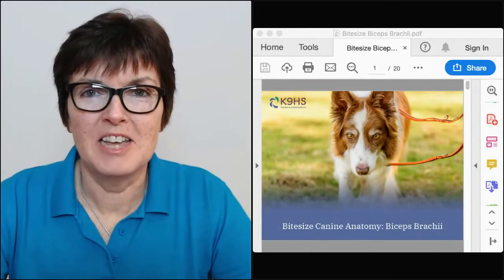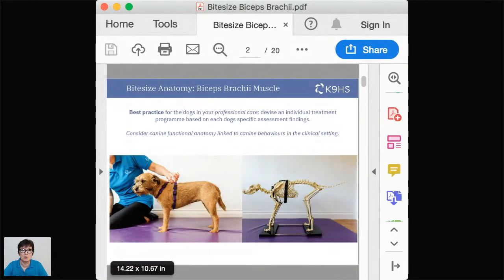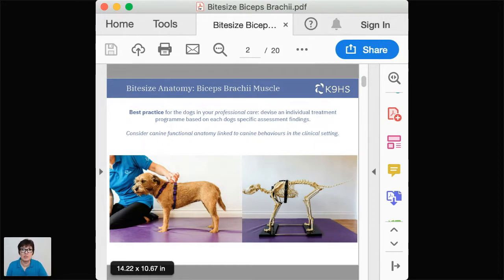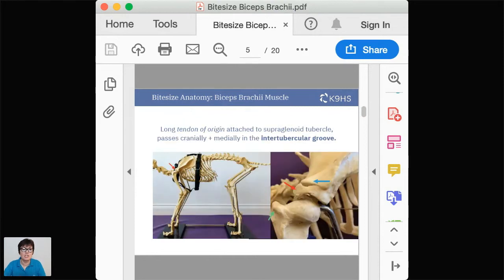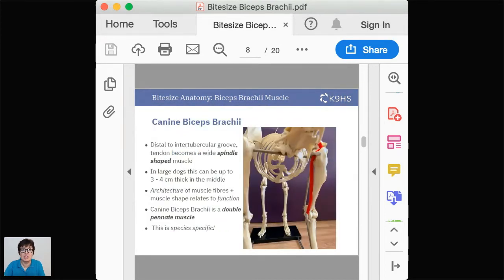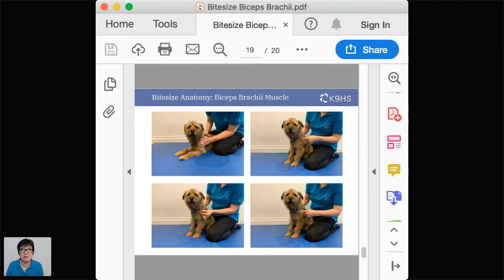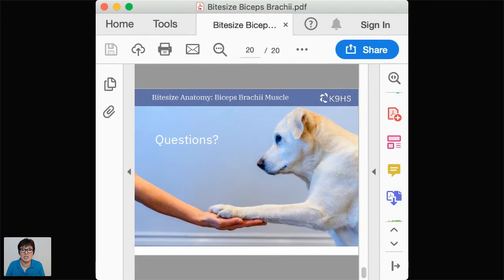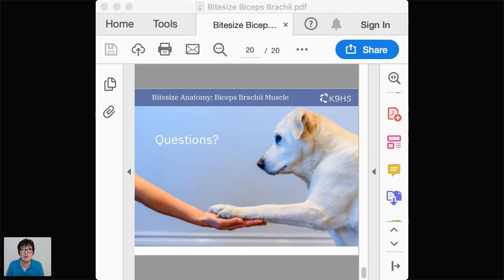Bitesize Canine Anatomy: Biceps Brachii Muscle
The canine Biceps Brachii muscle is completely different to the human Biceps Brachii and we explore this functional difference to understand the key action this muscle has in canine natural balanced stance and motion.

We share a range of clinical tips when assessing and treating this muscle and discuss the importance of using Therapeutic Handling to achieve the best outcomes and improve dog's lives.

To apply for a CPD Certificate relating to this free webinar,